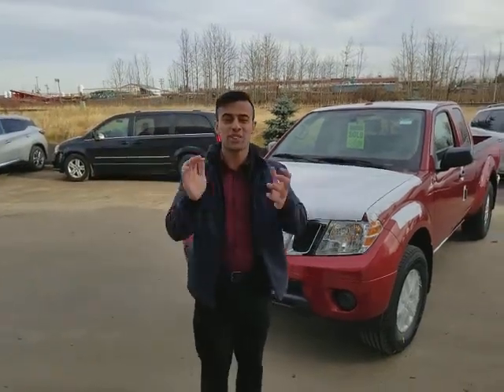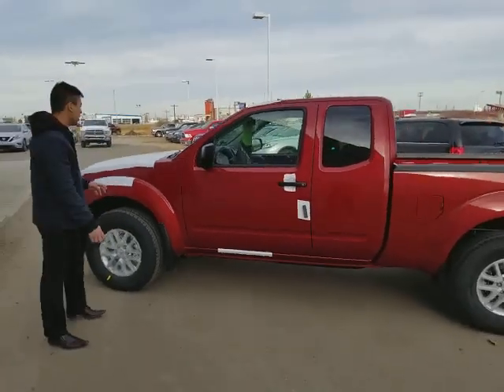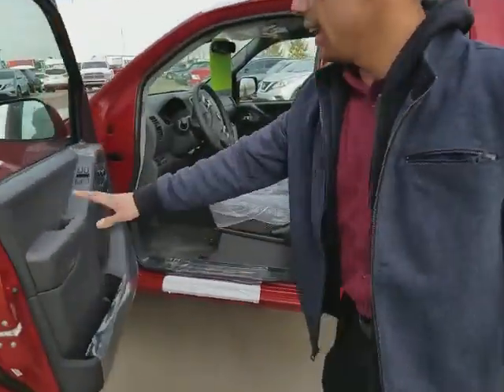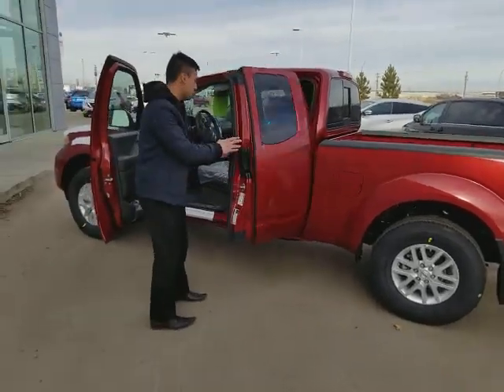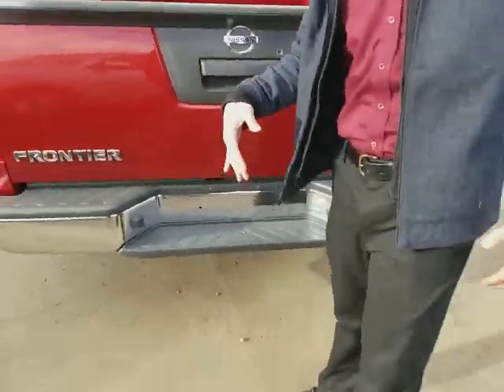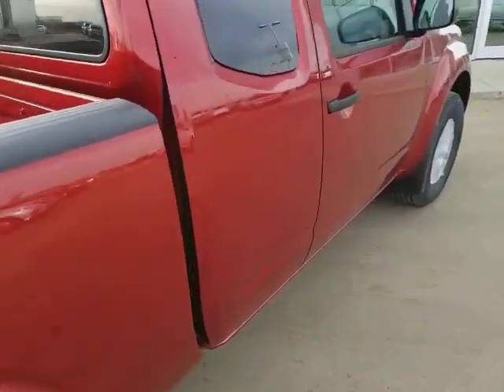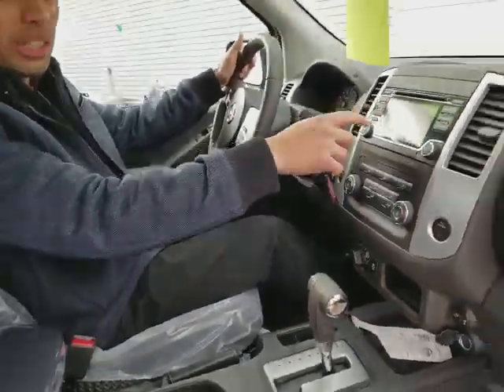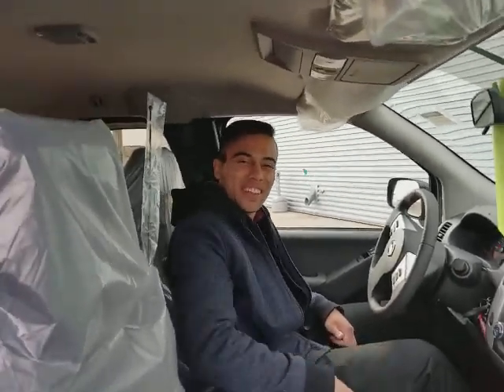Yay truck is here!!!